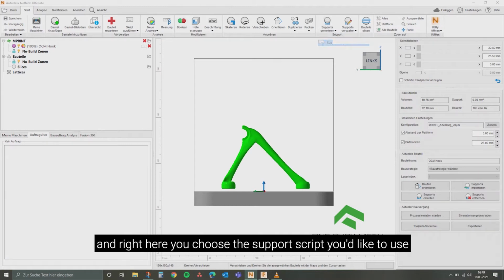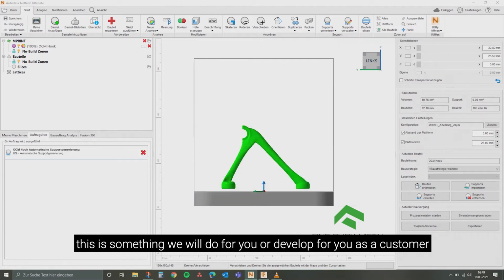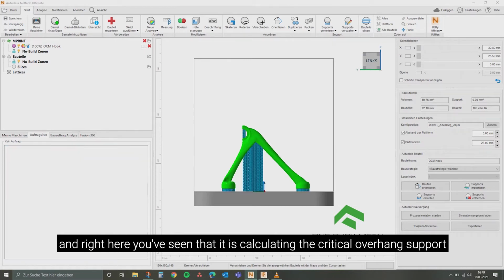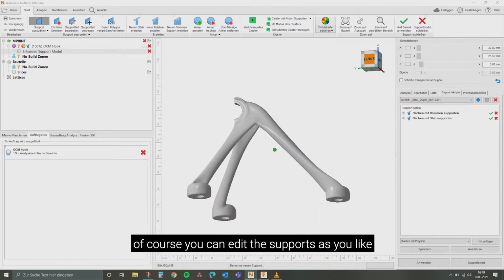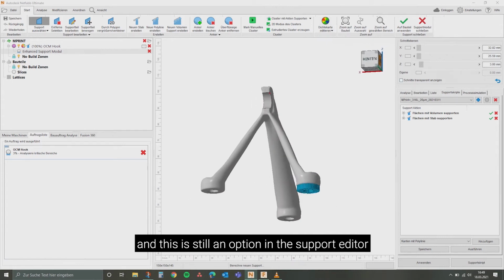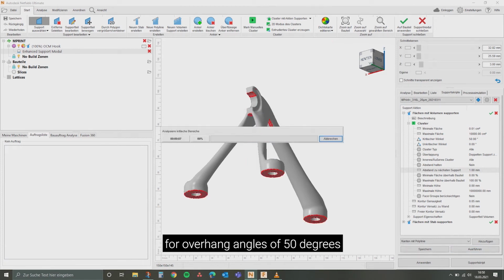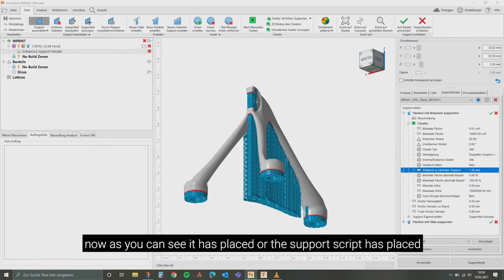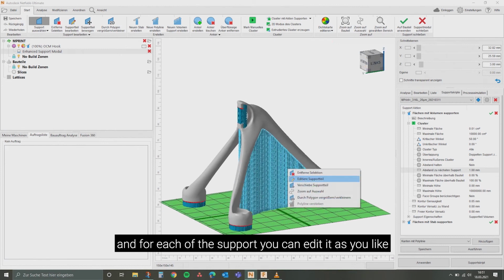AMcademy Quick Tips #28: automatic support script of Autodesk Netfabb | Metal 3D Printing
Especially when being new to additive manufacturing aka metal 3D printing, adjusting the correct amount and exact location of support structures on your component can be quite challenging. The automatic support script of the software Netfabb from Autodesk helps you with suggesting support structures without any previous knowledge needed from your side. Pretty handy!